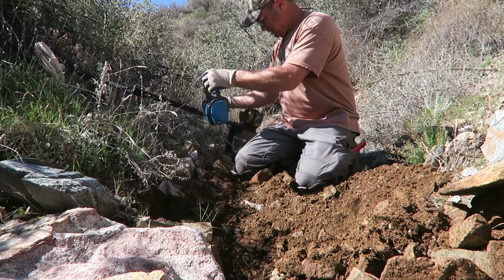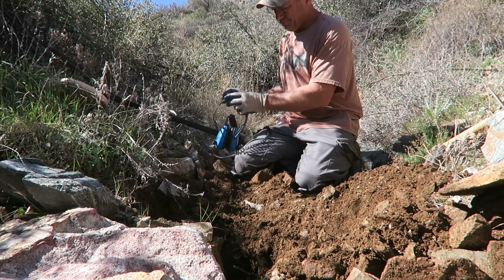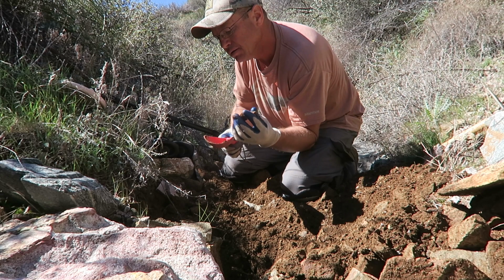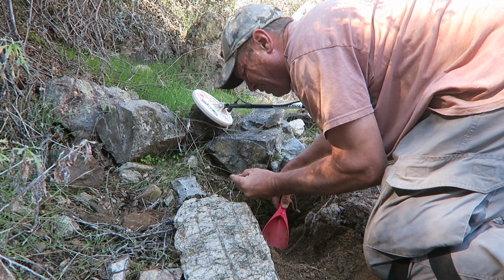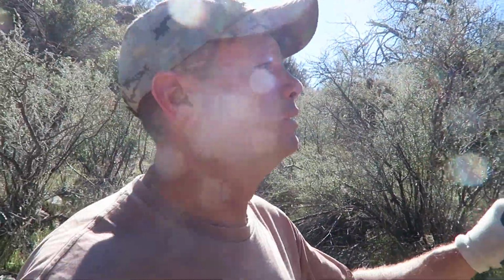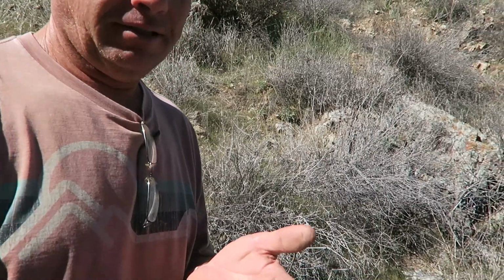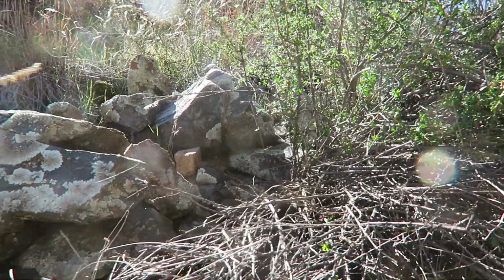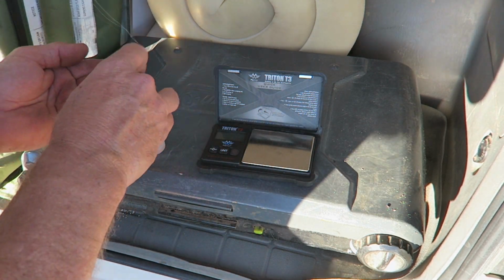Metal Detecting For Gold Nuggets in the Bradshaw Mountains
Prospecting for Gold with a metal detector in Arizona`s Bradshaw Mountains
Products Used:
Minelab GPX5000 / Minelab 8 inch Mono Coil
Jimmy Sierra Headphones
Docs Gold Screamer Battery System
Burro Pick / No Magnet